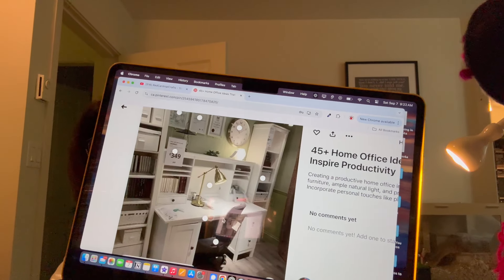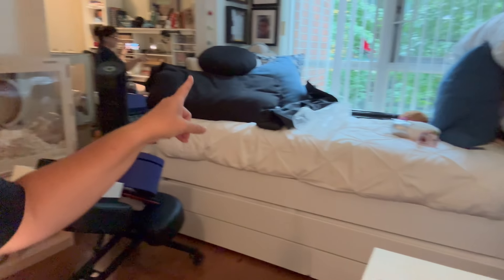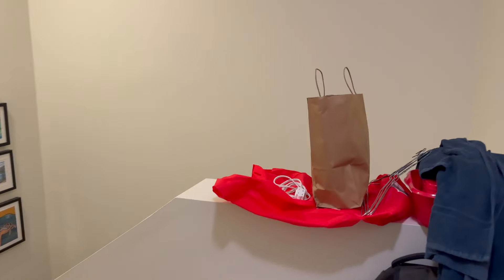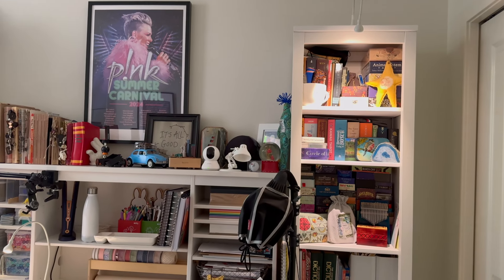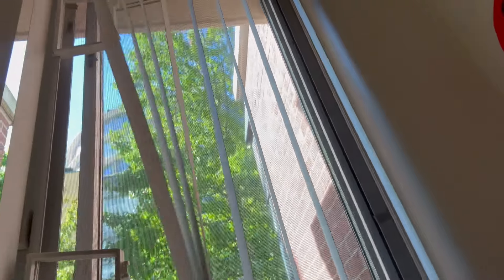CRAFT ROOM REDO Video #266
My children's book, Squirrel's Peanut Allergy: